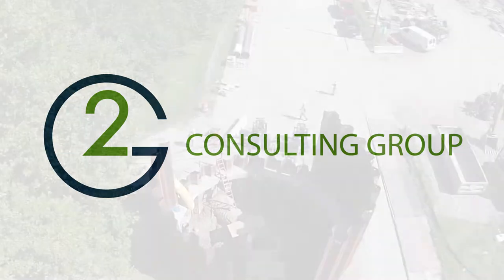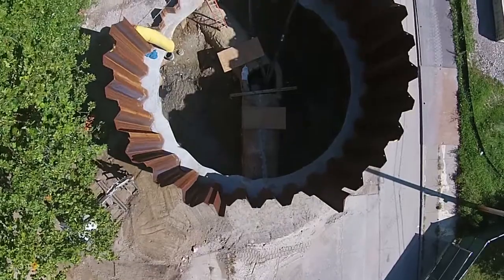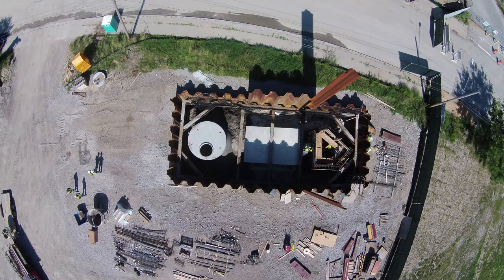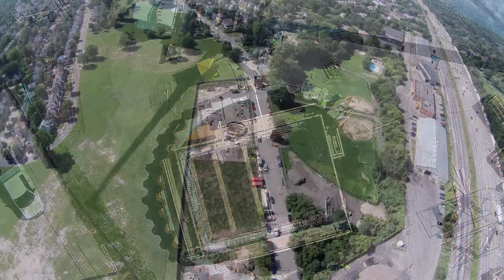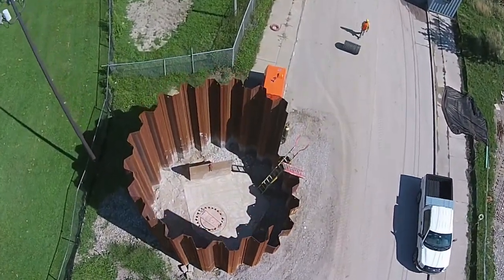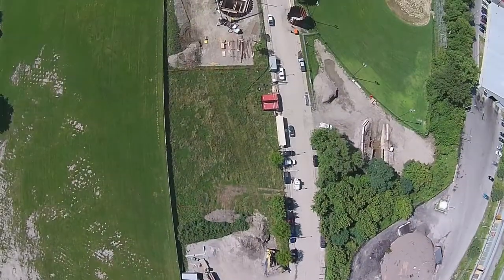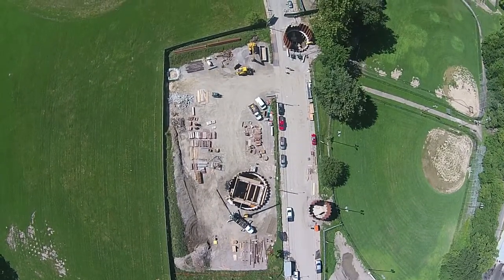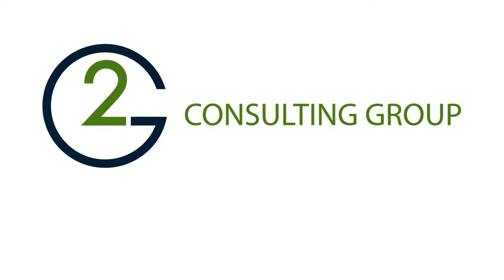Dugway Tunnel Project - Cleveland, Ohio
Part of Cleveland’s long term plan to control sewage discharges into Lake Erie, the $179 million Dugway Storage Tunnel intercepts high water flow and directs it to proper treatment before discharge to Lake Erie.